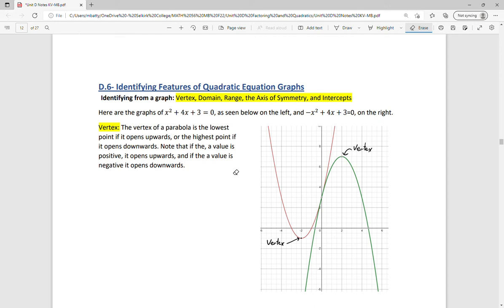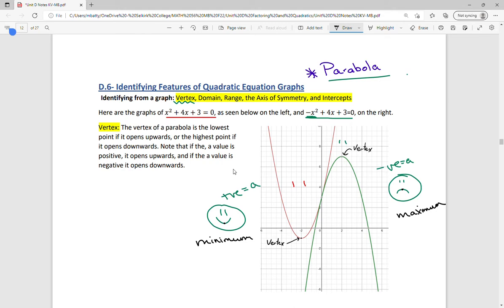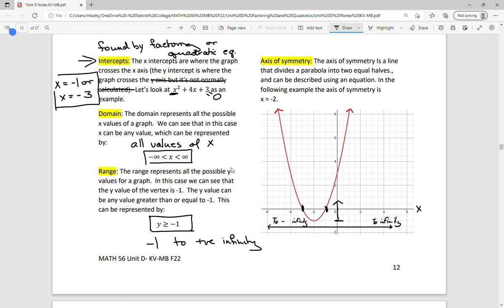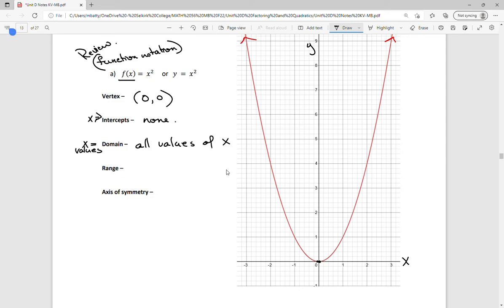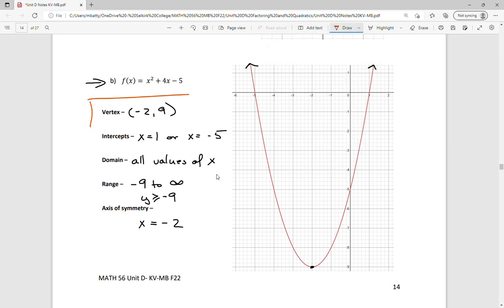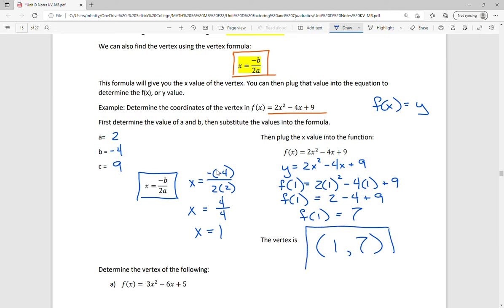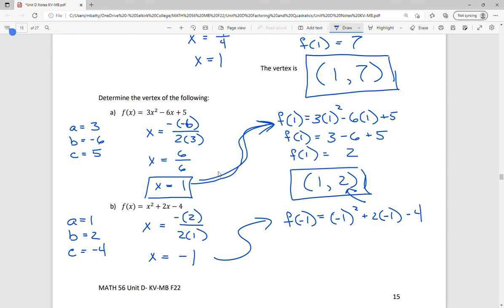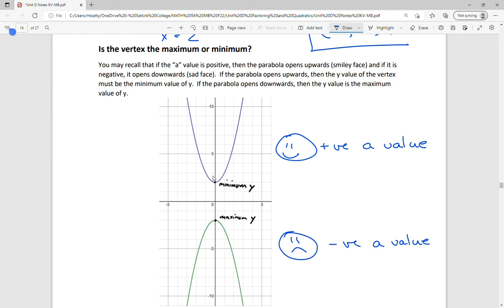MATH 56 D 6 Features of parabolas